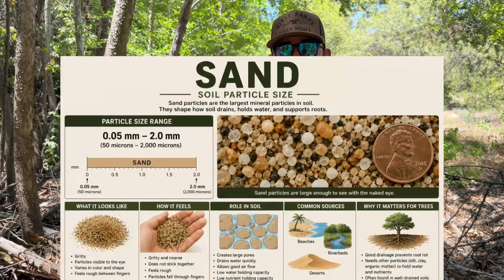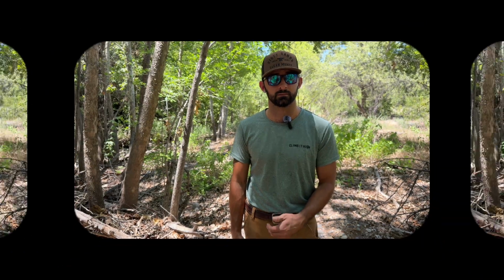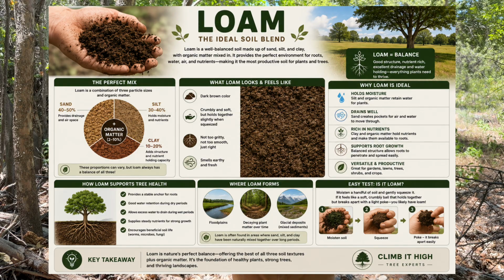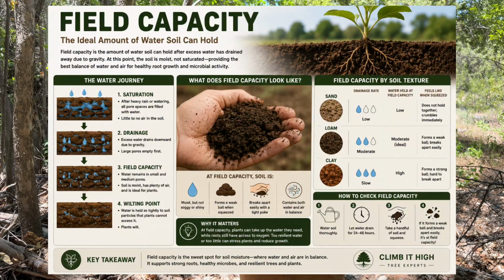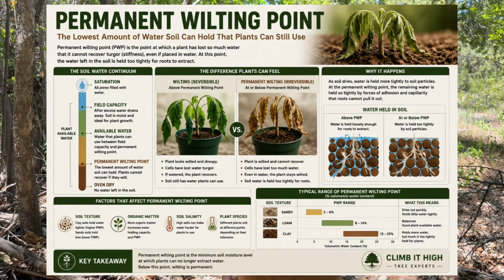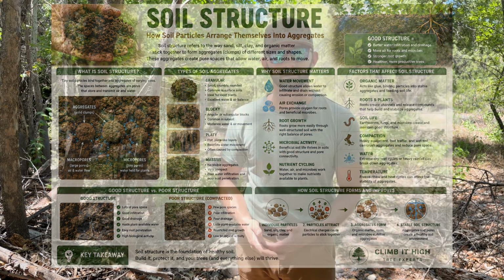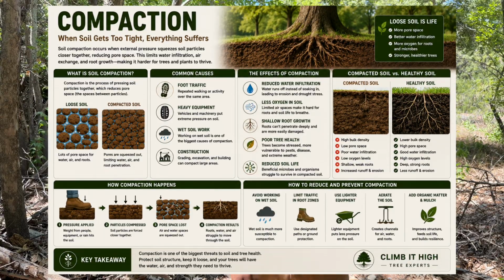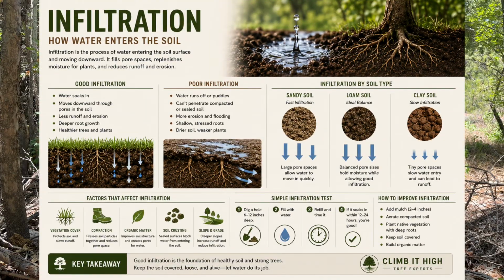Soil Texture & Structure: The Science Beneath Healthy Trees | Soil Science Part 2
Soil texture and soil structure play a major role in tree health, root growth, water availability, drainage, and oxygen in the root zone. In Part 2 of our Soil Science for Trees series, we break down how soil actually works and why arborists pay so much attention to what’s happening beneath the surface.

We explore the differences between sand, silt, and clay and how soil particle size influences pore space, water movement, drainage, and aeration. We also look at soil structure, aggregation, compaction, infiltration, field capacity, permanent wilting point, and the balance between water and oxygen that tree roots need to survive.

You’ll also see a hands-on demonstration that makes it easier to visualize how different soil particle sizes influence the spaces within soil and the movement of water through them.

For arborists, understanding soil is a huge part of understanding trees. A tree can have a beautiful canopy while problems are developing underground, and many tree health issues can be connected to conditions within the root zone.

Healthy trees don’t start in the canopy. They start below ground.

In this episode:
• Soil texture vs. soil structure
• Sand, silt, and clay
• Soil particle size
• Macropores and micropores
• Water and air movement through soil
• Soil infiltration and drainage
• Field capacity
• Permanent wilting point
• Soil compaction
• Root respiration and oxygen availability
• Why soil conditions matter for tree health

This is Part 2 of our soil series from Climb It High Tree Experts. Follow along as we explore soil science, tree biology, arboriculture, tree health care, and the science happening beneath our feet.